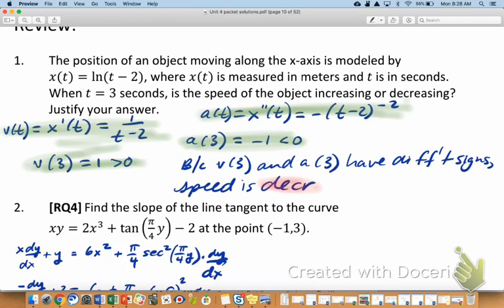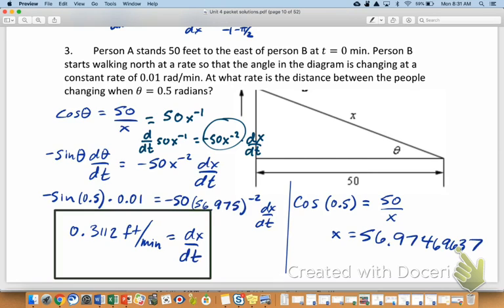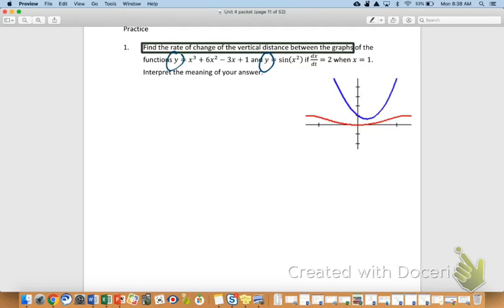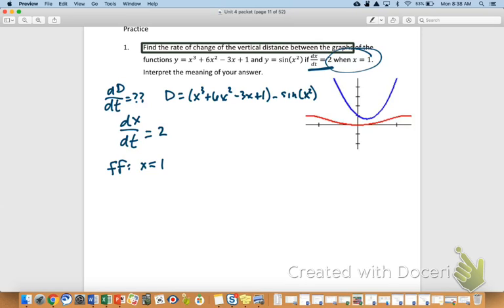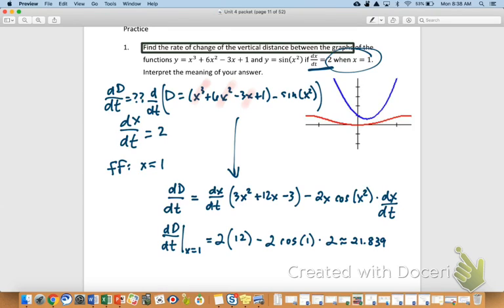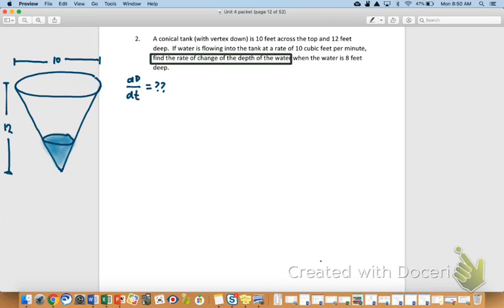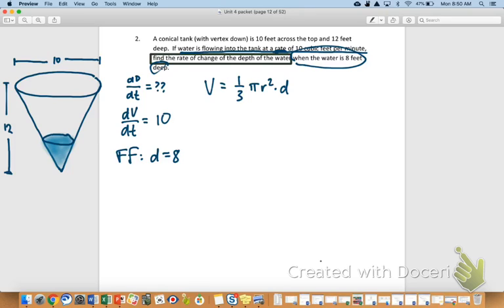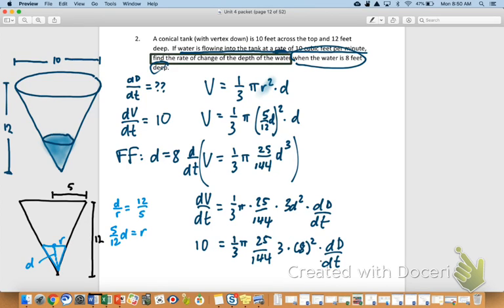ab unit 4 day 4